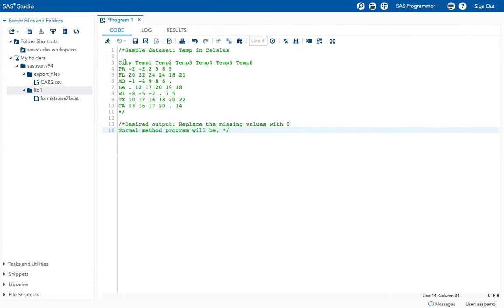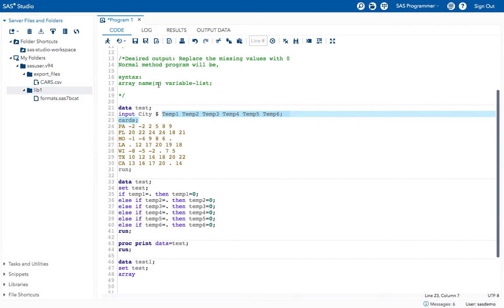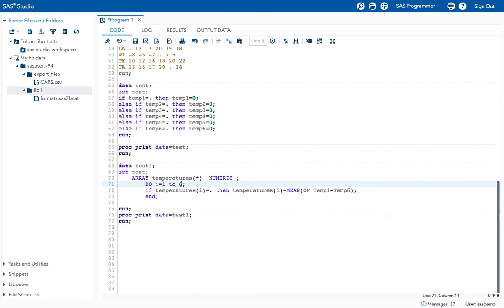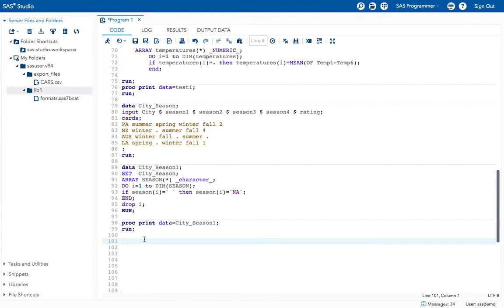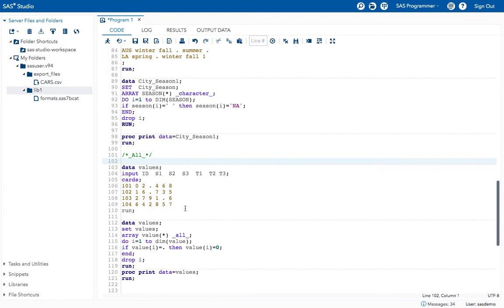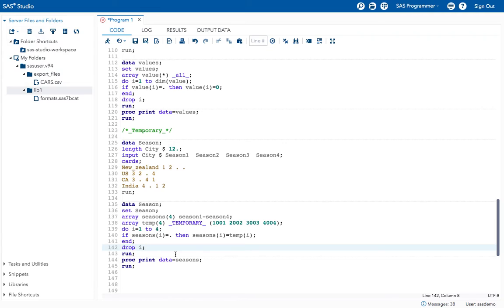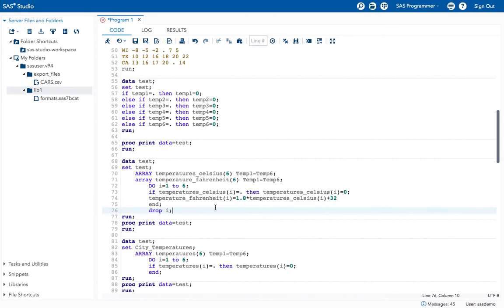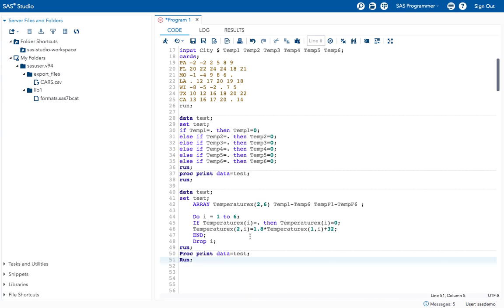ARRAYS in SAS University Edition Day 29 || ONE-DIMENSION & TWO-DIMENSIONAL ARRAYS in SAS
Simplifying Programs with Arrays:
Sometimes you have to do the same action on more than one variable at a time.Although you can process the variables individually, by writing a series ofassignment statements or IF statements., but it is typically easier to handle thevariables as a group.

Defining an Array
A SAS array is a temporary grouping of SAS variables under a single name.ARRAY statement can be used only in the DATA step.

Syntax:
ARRAY name (n) variable-list;
name is a name you give to the arrayn is the number of variables in the array. Variable-list is the list of variable names grouped together toform the array. The array Variable-list must be either allnumeric or all character

Rules for Creating the Array names:
The rules for naming arrays are the same as those for naming variables,(must be 32 characters or fewerstart with a letter or underscore followed by letters, numerals, or underscores).

Arrays are of two types:

One-Dimensional arrays: Runs the process depending on column
Syntax: ARRAY name (n) variable-list;

Two-Dimensional arrays: Runs the process depending on columns and rows
Syntax: ARRAY name (n, m) variable-list1 Variable-list2;n- defines how many number of variable-lists in array statementm- defines how many variables in each variable-list

Special Cases:
In some cases, you could also consider using the special name lists _ALL_,_CHARACTER_ and _NUMERIC_:

Use _ALL_ when you want SAS to use all of the same type of variables (all numeric orall character) in your SAS data set.

Use _CHARACTER_ when you want SAS to use all of the character variables in yourdata set.

Use _NUMERIC_ when you want SAS to use all of the numeric variables in your dataset.

Using _temporary_ in Arrays:By using this we can assign multiple values to different variable missing values

Creating new variables in SAS Array statement:
We can also create new variables in an ARRAY statement by creating a new arraystatement in the program.

Using * and dim functions in array:

*:will count the number of variables included in the variable-list

Dim:It requires array name as an argument and returns number of the variable list tocontrol loop processing.Dim(Array_name)